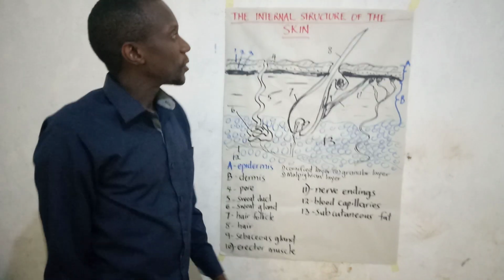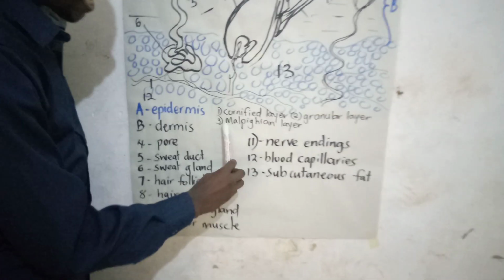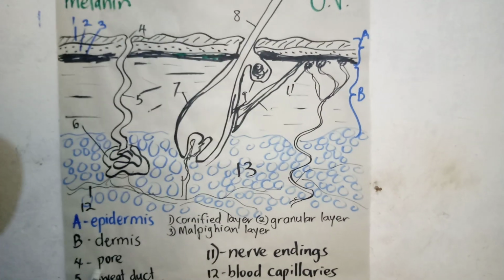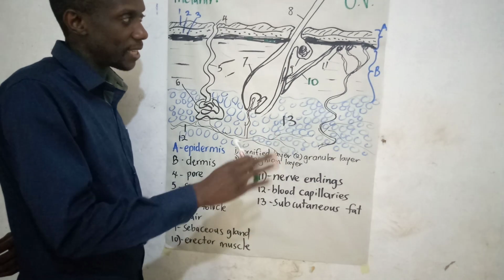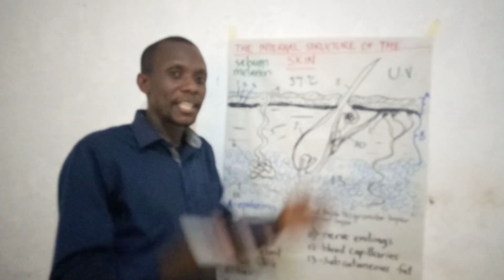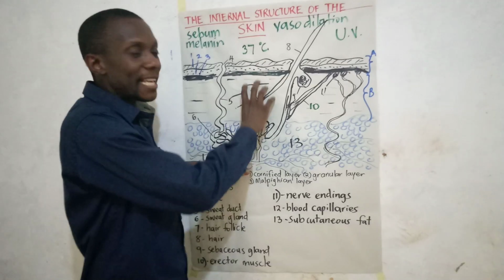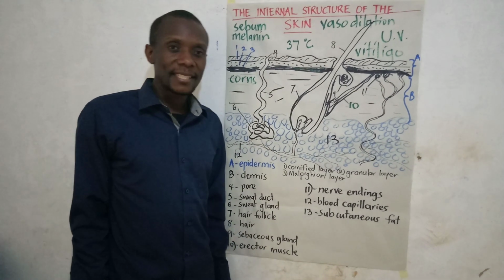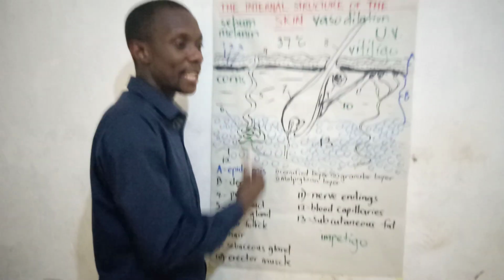16. The skin as an excretory organ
Taking Class 7 kids through the structure of the skin, how the skin functions and maintaining it.